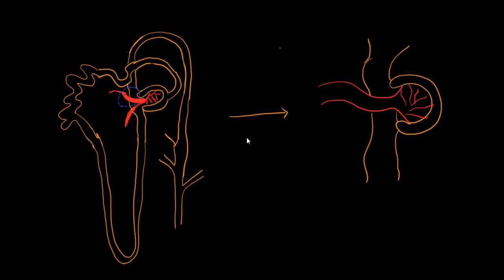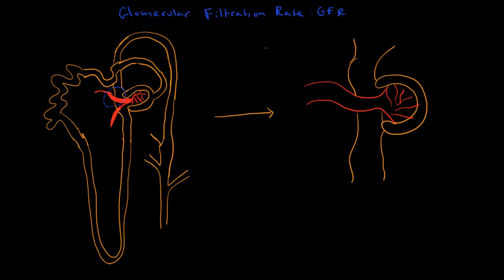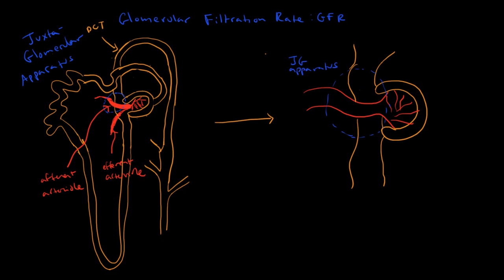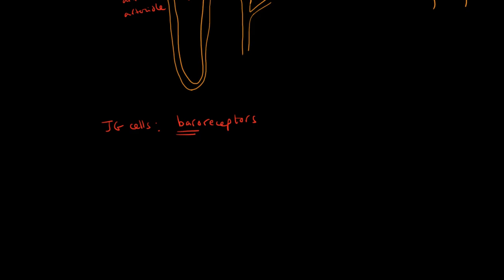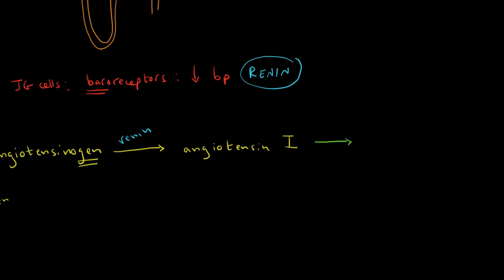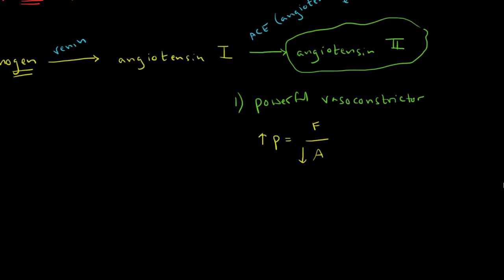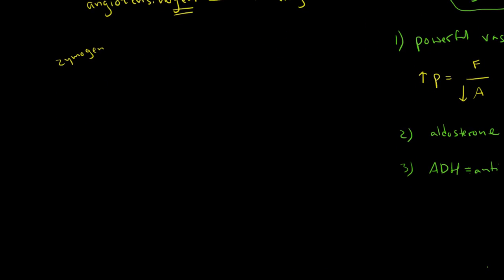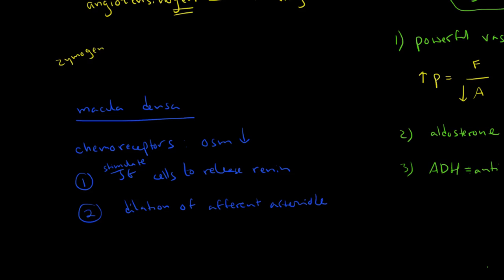Kidney Regulates Blood Pressure